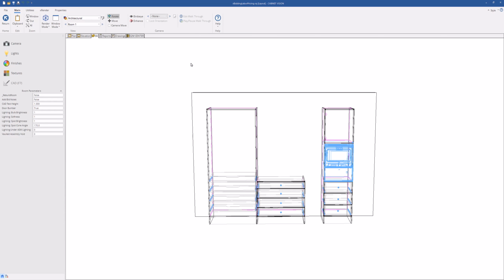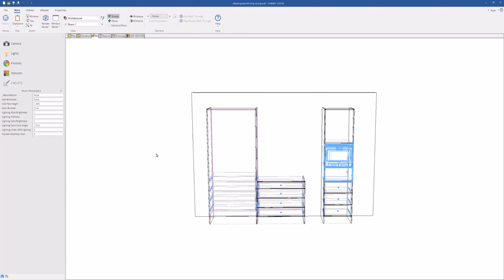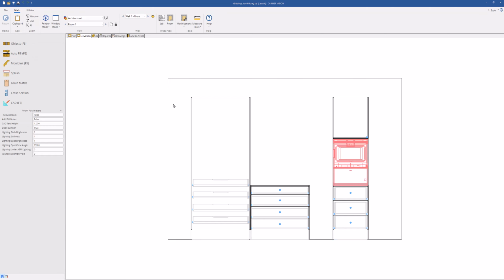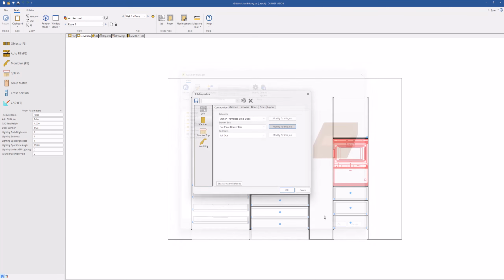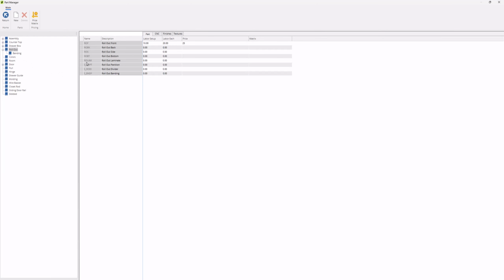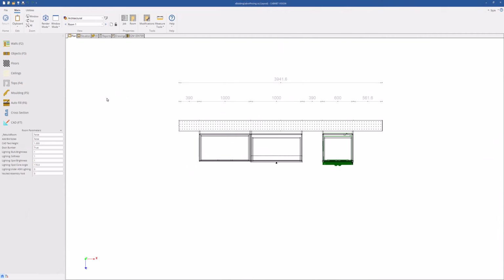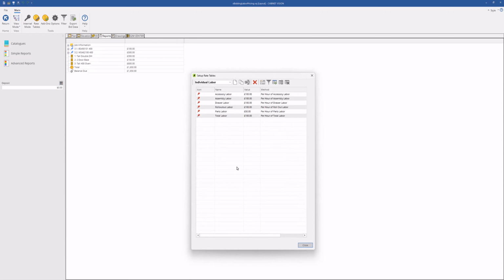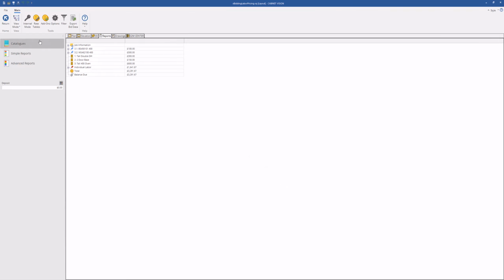xBidding: Labor Pricing Part 1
In this episode in the xBidding series we start to add labor costings to assemblies, accessories, roll-outs, drawers and parts.